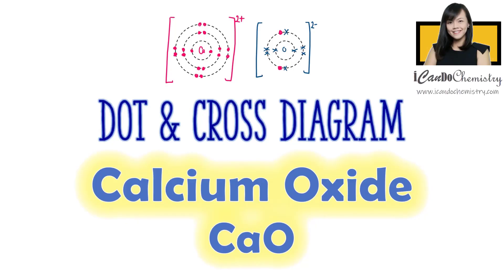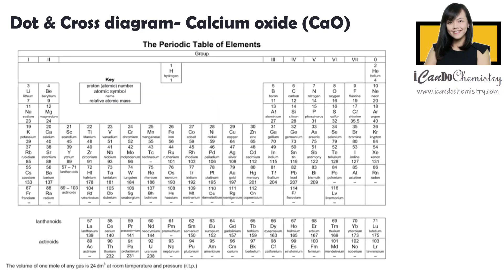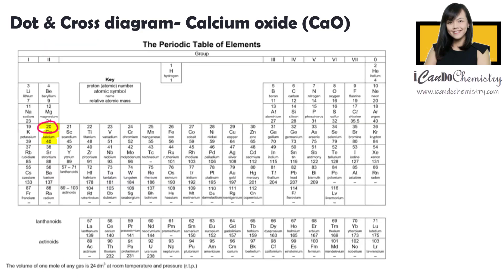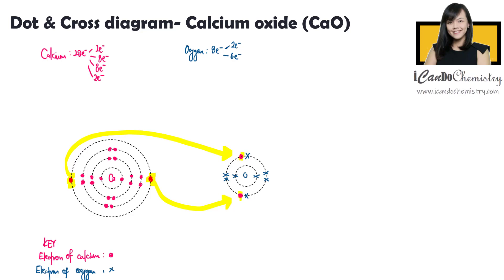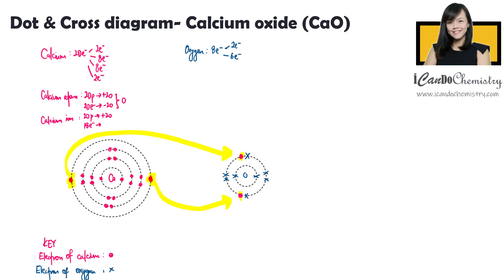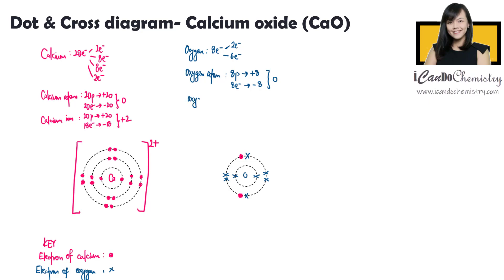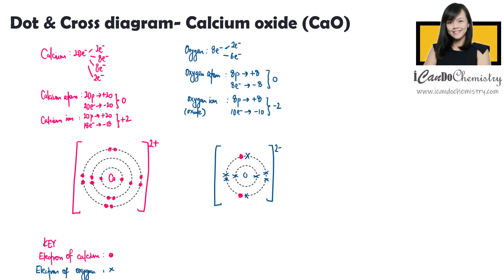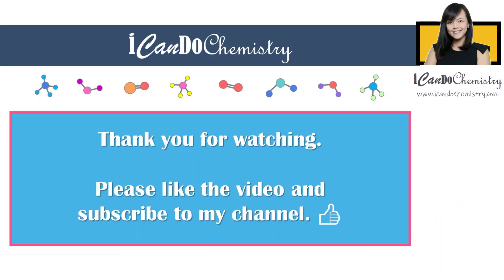How to draw dot and cross diagram of calcium oxide ionic compound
In this Chemistry learning video, we will focus on drawing dot and cross diagram of ionic compound, calcium oxide.

Ace Chemistry with Tara Puah, Chemistry learning videos for Chemistry students